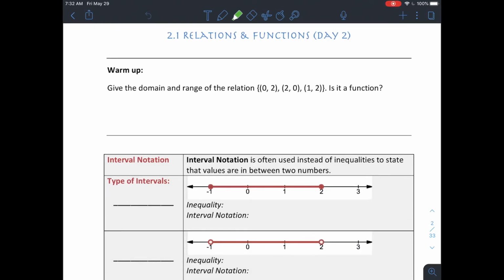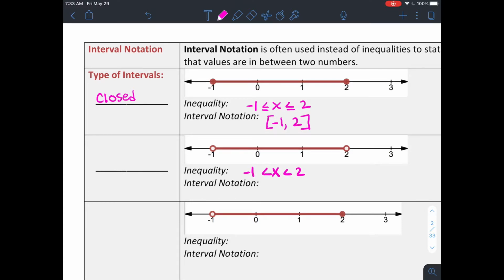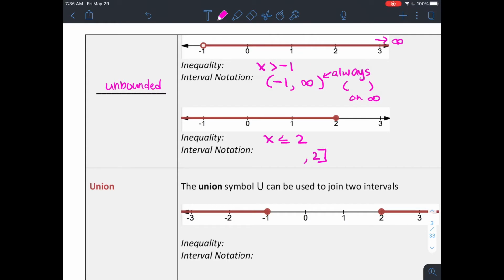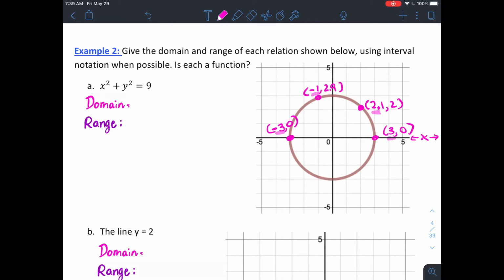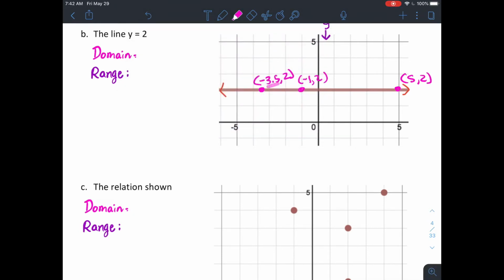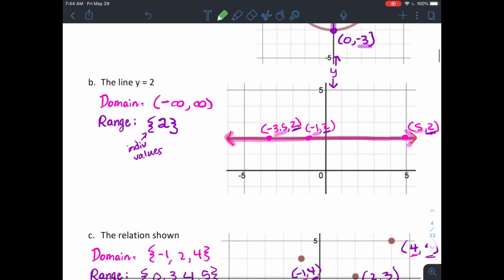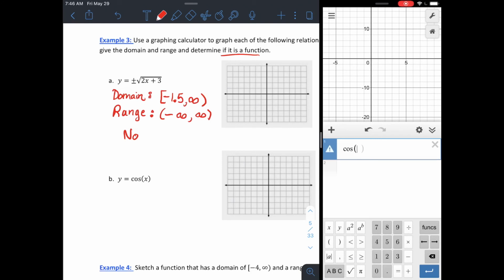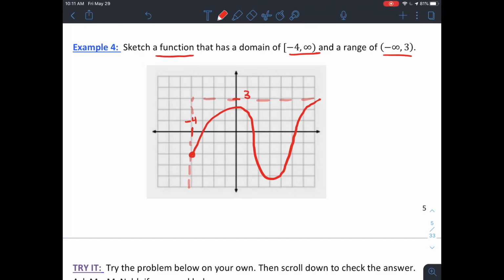Algebra 2 - 2.1 Relations and Functions (Interval Notation)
Describes relations and functions, as well as interval notation and domain and range.